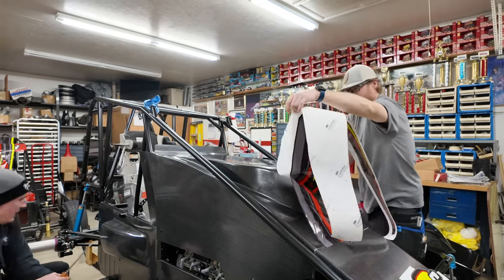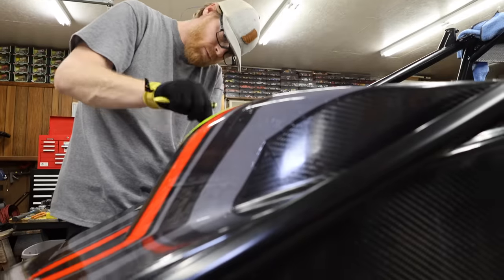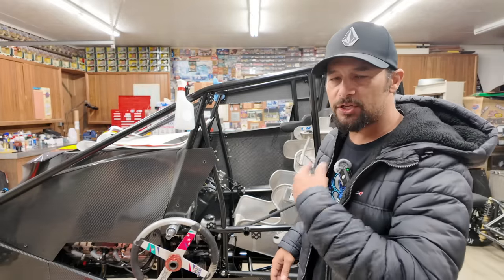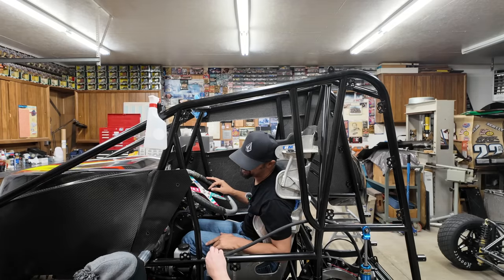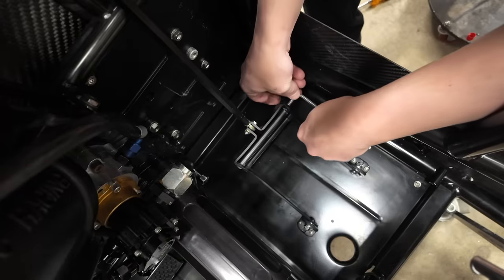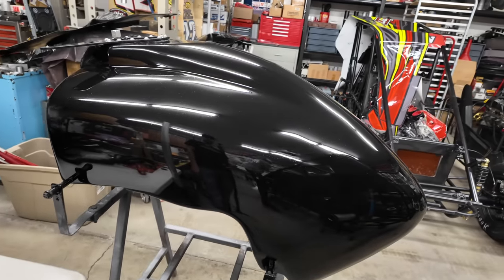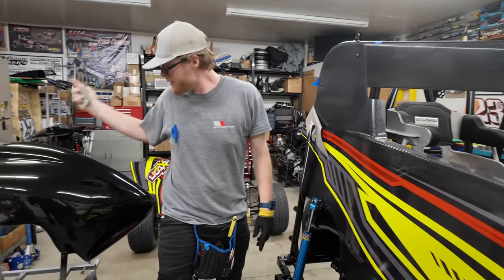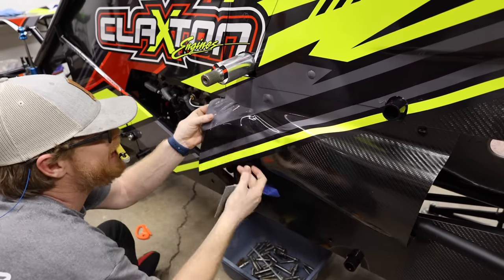Shop Day in Ohio Working on Sprint Cars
Shop Days as a Driver are a must! Chuck and I drive to Ohio to hang out with the Simon Racing 23s my Non Wing ride for the year. Chuck is along to help give this brand new DRC Chassis some color. Chuck is the decal guy so he goes to work as Kyle and I fit the seat and get the driver compartment comfortably for me. Alone the way Jammin Jim Simon comes and hangs out and some stores are told. Just a fun little shop day video and we get ready to kick of 5e year this weekend at paragon Speedway